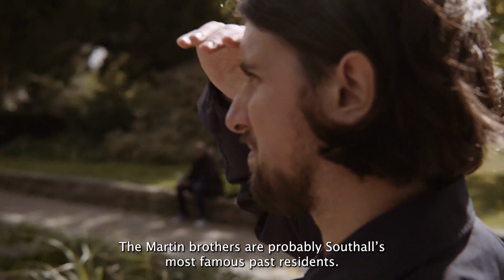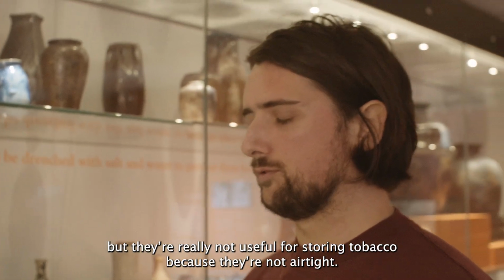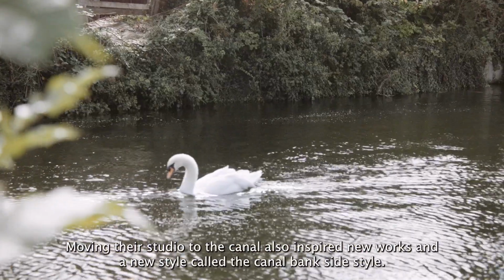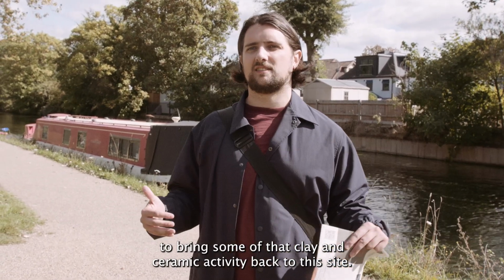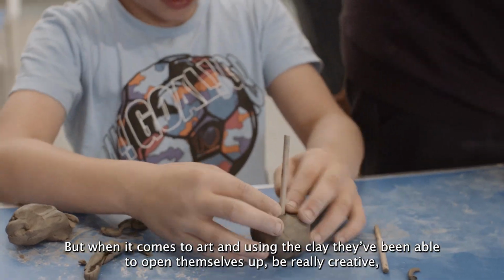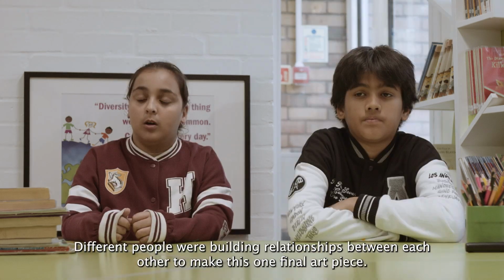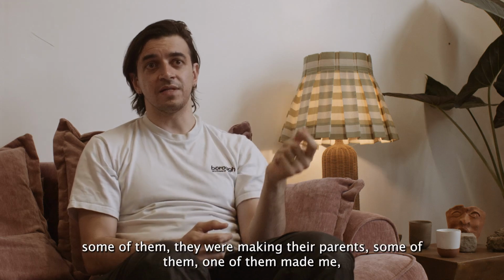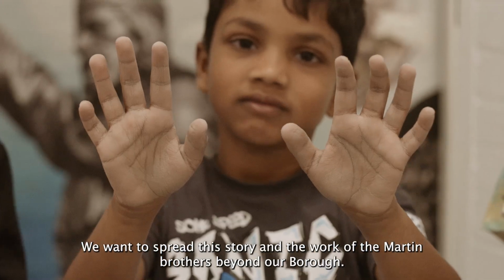The Martinware Project - Ealing Council - Support by Arts Council England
Hear more about the Martinware Project in Southall from curator William Rees, ceramic artist Victor Pedrosa and staff and students at Havelock primary School.

Generously supported by Arts Council England.